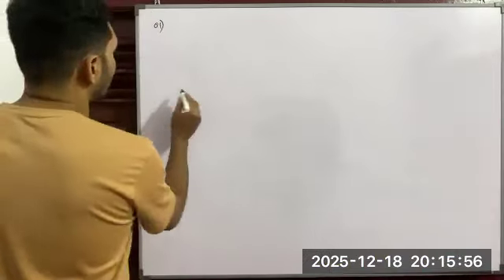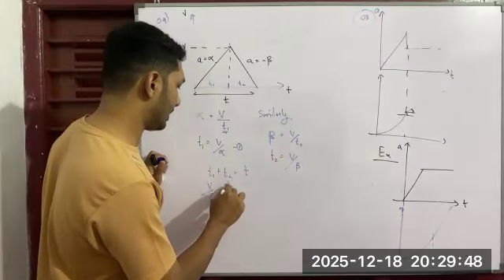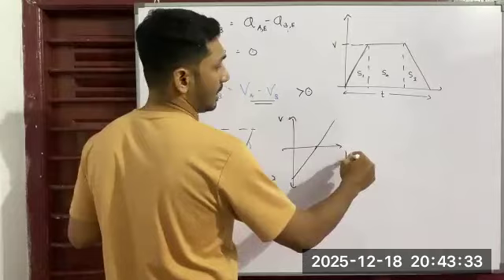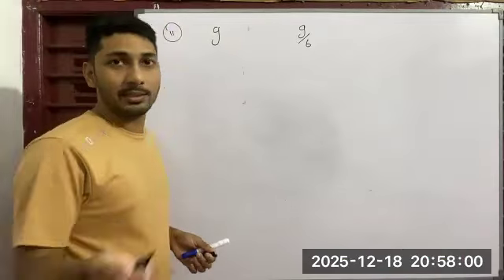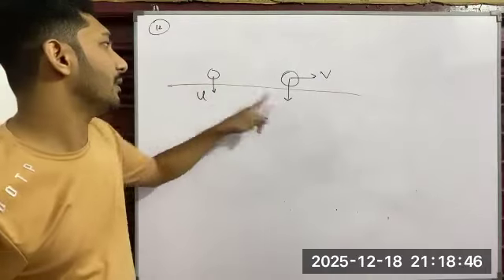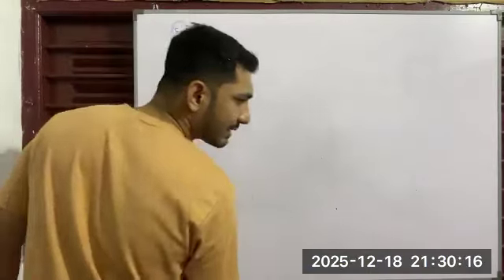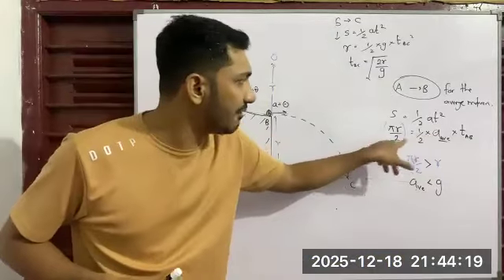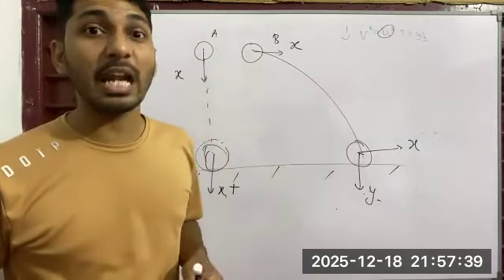Linear motion exam discussion